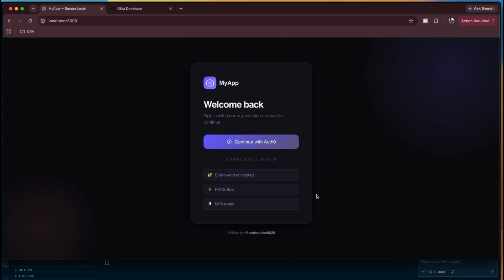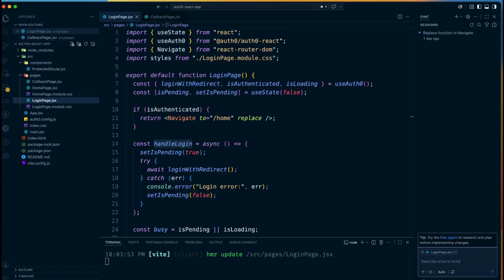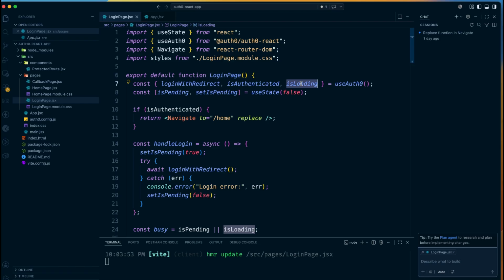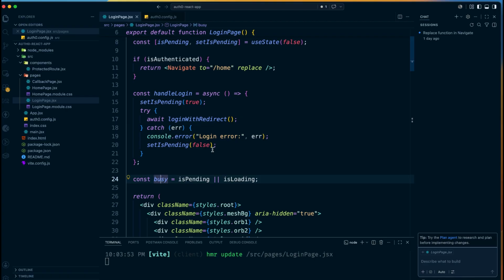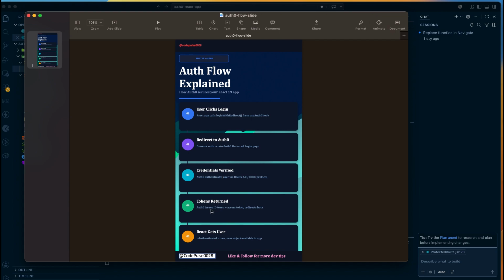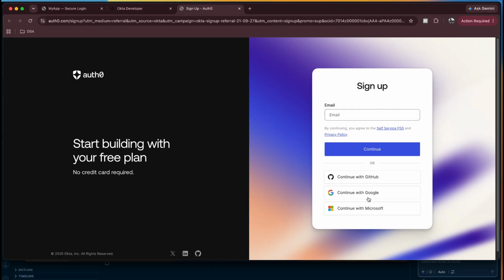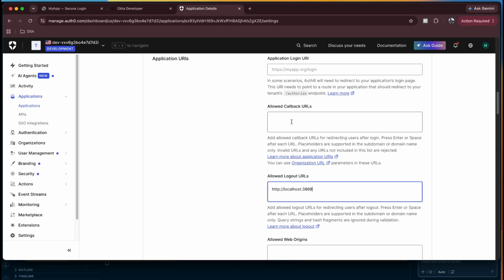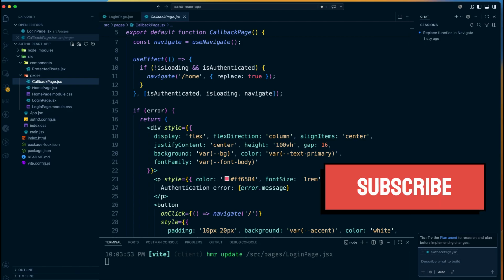Auth0 Authentication in React 19: No Session Code Required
Master Auth0 authentication in React 19 — from loginWithRedirect() to protected routes and API tokens. No fluff, just the real flow.

Learn exactly how Auth0 authentication works inside a React 19 app — from the first button click to a fully protected route with tokens in hand. This tutorial breaks down the complete OAuth 2.0 and OIDC flow step by step, covering the useAuth0 hook, loginWithRedirect, the Auth0 Universal Login page, ID tokens, access tokens, and how to protect your React routes and API calls without writing a single line of session management code.
Whether you're integrating Auth0 for the first time or trying to understand what's actually happening under the hood when your user logs in, this video gives you both the mental model and the real working code.
Topics covered include Auth0 setup for React single page applications, the PKCE authorization code flow, wrapping your app in Auth0Provider, building a login button with useAuth0, creating a ProtectedRoute component, and calling secured APIs using getAccessTokenSilently. All code is written in React 19 with modern hooks and no class components.
This is part of the CodePulse series on full-stack authentication — next up is securing Spring Boot API routes using Auth0 access tokens.